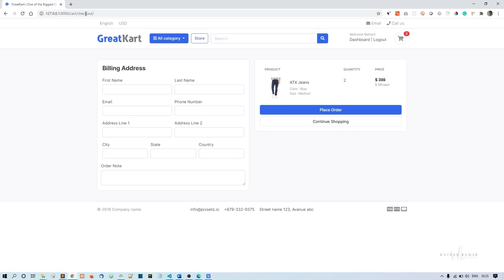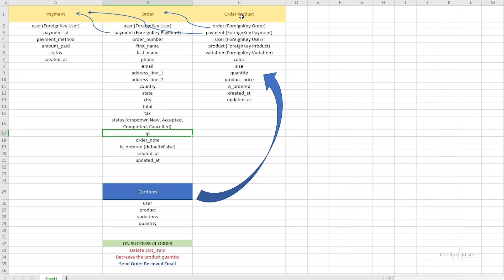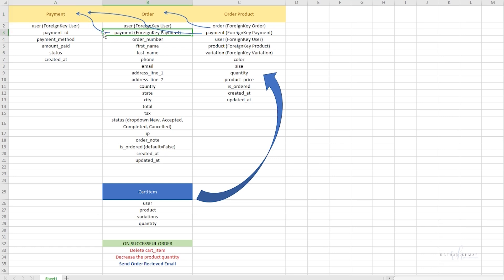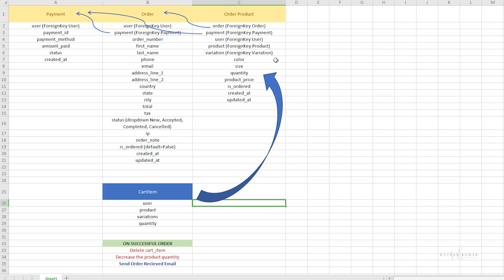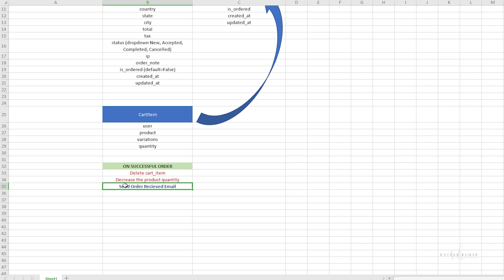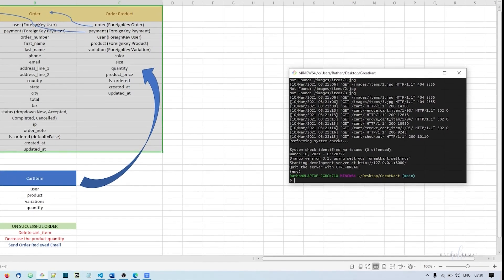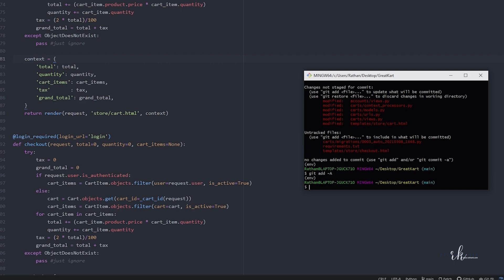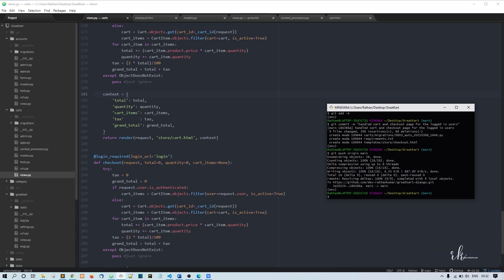Django Ecommerce Advanced Project - 68 Order Flow Explained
Let’s dive into the order flow process! In this lesson, I’ll explain how the order module works in an eCommerce app, covering each step from placing an order to managing payments. Get ready to start building the orders module